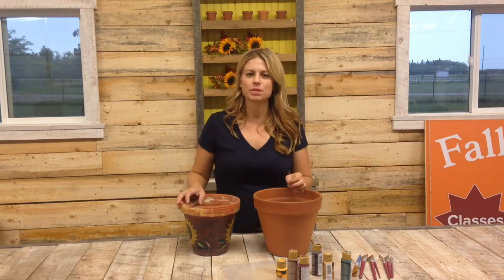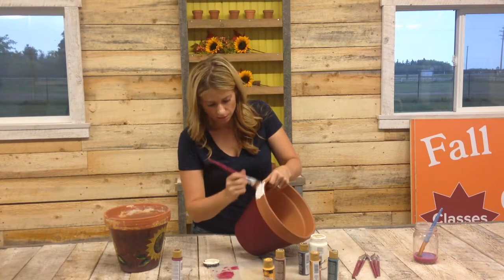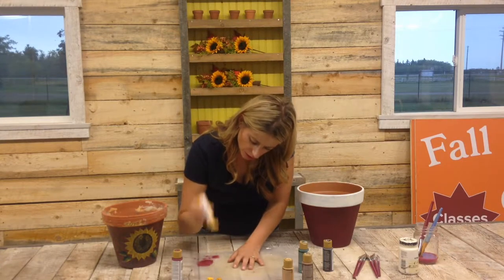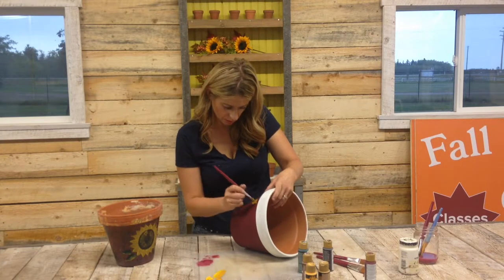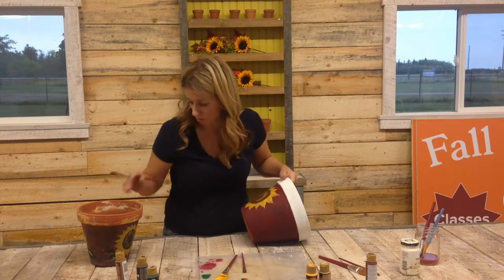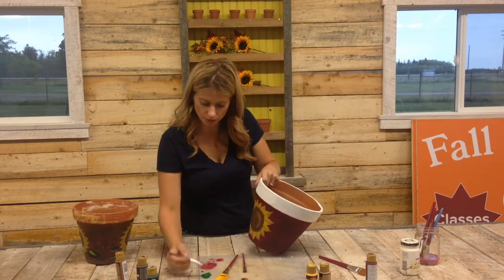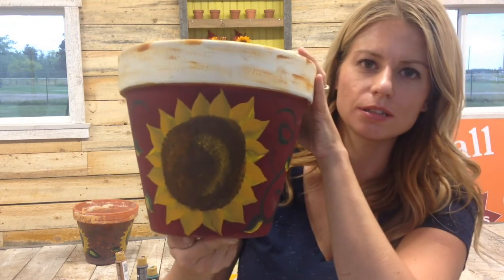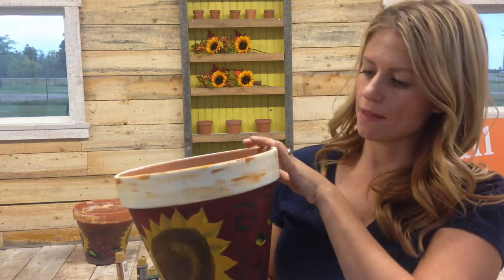Sunflower Pot with Debs Greenhouse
Deb creates a Sunflower pot and you can too, watch step by step as Deb uses a paint technique to easily make this. Sign up for a fun class with Deb at the Greenhouses and paint your own! This is a great class for pre-teen and up.